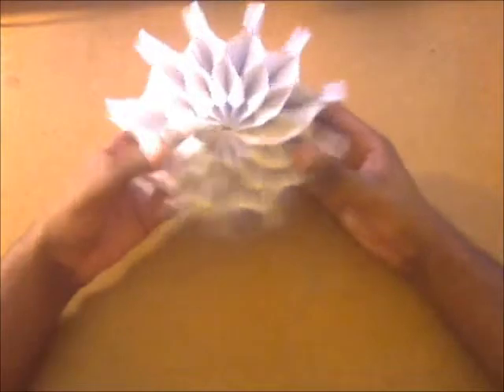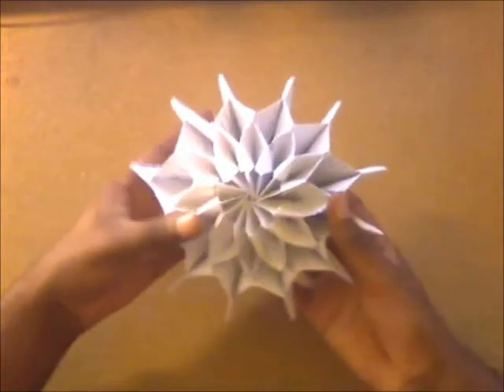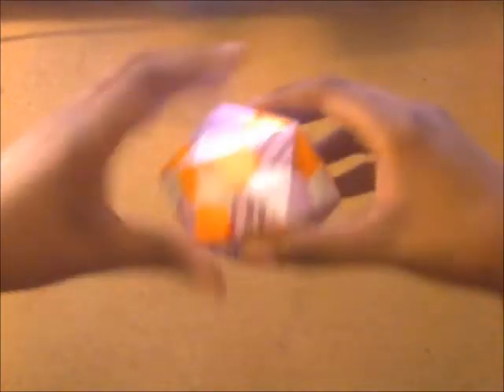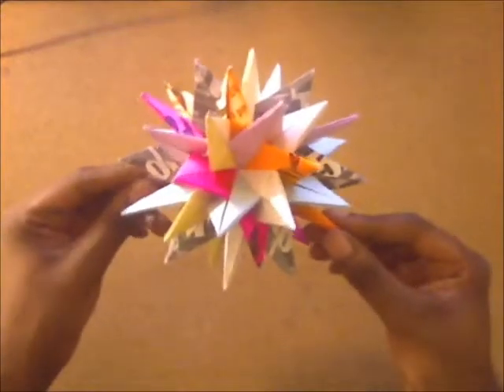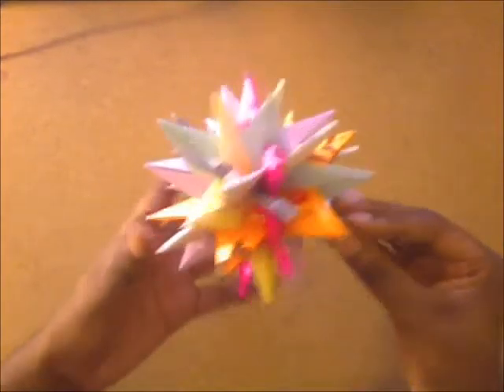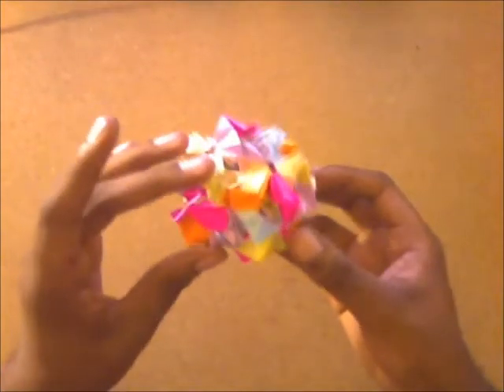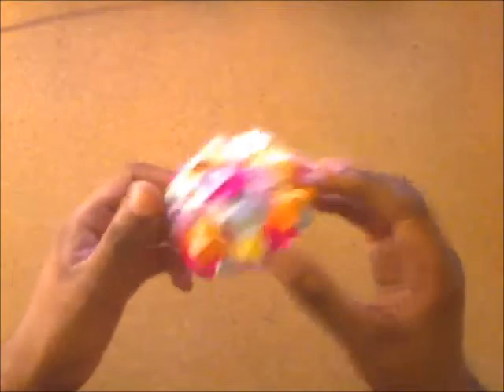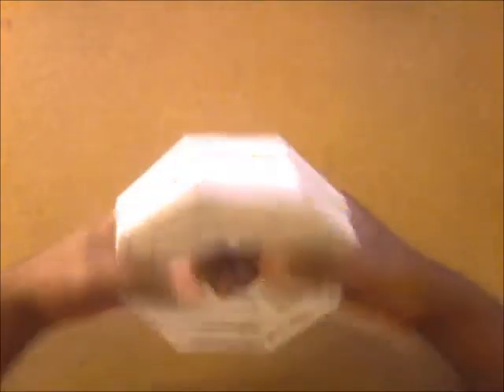Modular Origami Gallery1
This is a short sample of some of the modular origami I created this month.

Please not that when you do this model that half of the sphere is 5 colors. You then add in a 6th color for the equator then finish with the other 5 colors. !It will save you a lot of time! Please ask if you have questions